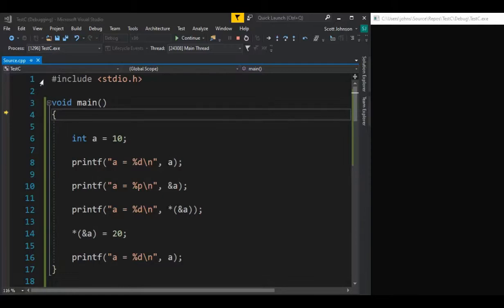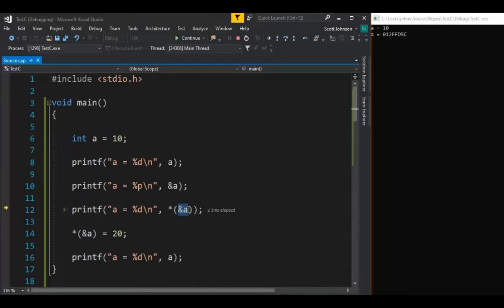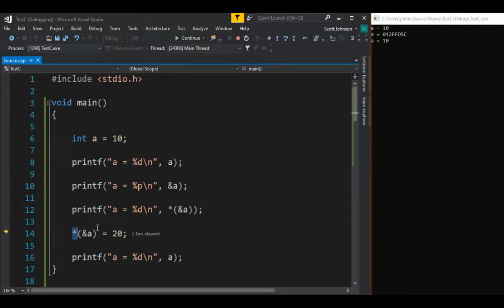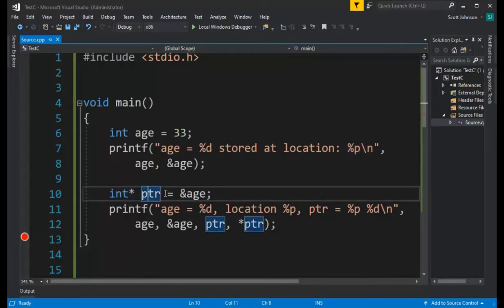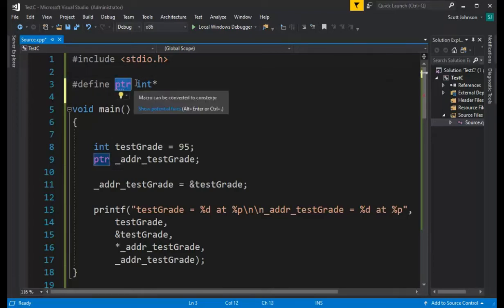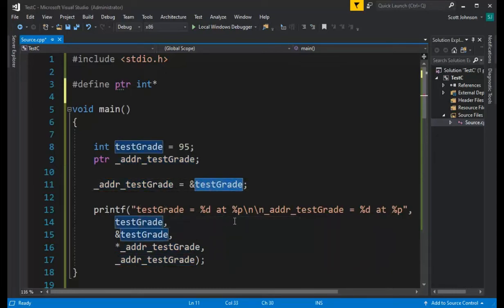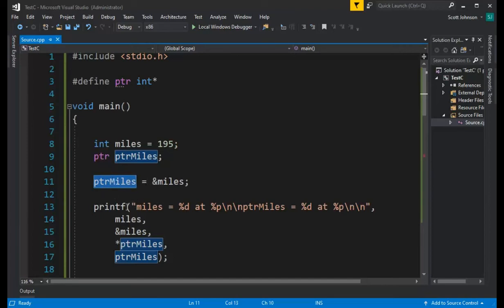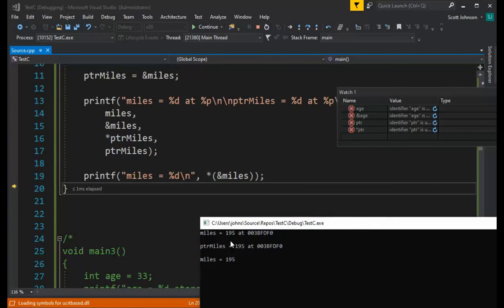1. Stop Fearing C Pointers! Learn INT Pointers with Real Code Examples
Confused by pointers? Let’s fix that. In this "Software Nugget," we break down the INT Pointer in C using four clear, step-by-step examples. Pointers are essential for mastering C programming, and this tutorial is designed to take the mystery out of memory addresses and dereferencing.

In this video, you will learn:

How to access memory addresses using the & (address-of) operator.

How to dereference a pointer using the * operator to see what's inside a memory cell.

Using a macro to simplify pointer declarations and make your code more readable.

Practical pointer arithmetic to access values directly from memory.

Pointers are the key to unlocking the full power of the C language. Whether you're a student preparing for an exam or a dev looking to sharpen your skills, these examples will help it finally "click."

Table of Contents:
00:00 Introduction to the INT Pointer
00:30 Declaring Variables and Input/Output Headers
01:08 Example 1: Printing Memory Addresses (& operator)
02:43 Changing Values via Memory Addresses
04:03 Example 2: The "Binoculars" Concept (Dereferencing)
05:39 Example 3: Using Macros (PTR) for Cleaner Code
07:57 Example 4: Bringing it All Together (Pointer Arithmetic)
10:12 Final Summary and Output Walkthrough

softwareNuggets, C Pointers, Memory Addresses, Dereferencing, Pointer Arithmetic